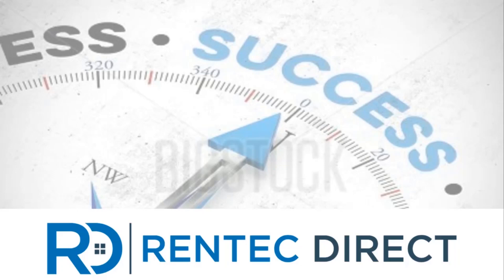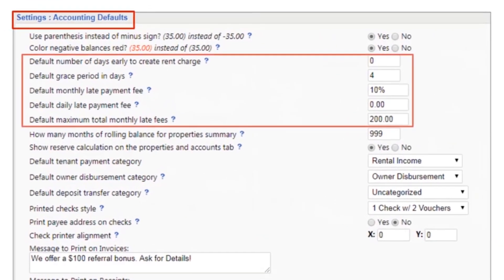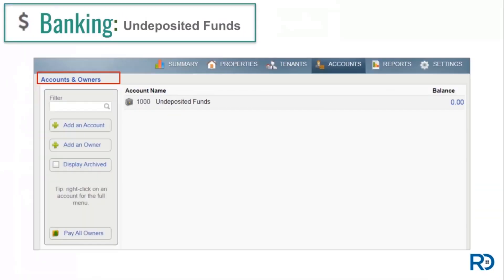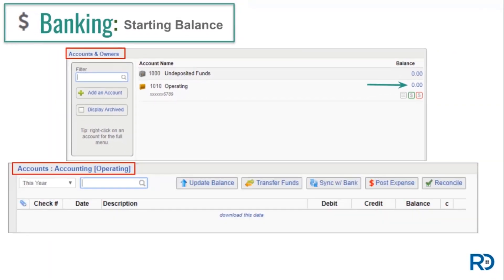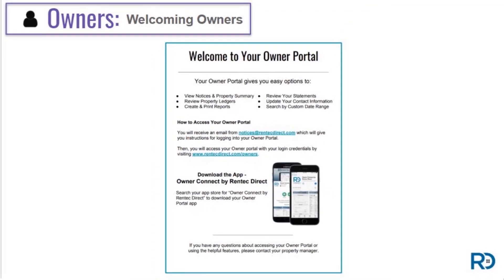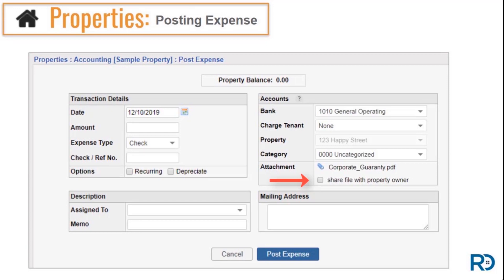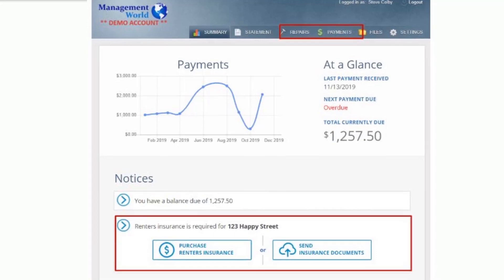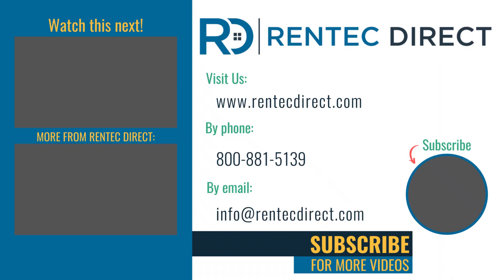Setting Up Your New Rentec Direct Account | New for 2020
Walkthrough the settings and features of your Rentec Direct account and follow the step-by-step instructions for getting started with your property management software.  Find the timestamps for relevant information below as you begin to set up your Rentec Direct account.

01:01 Settings - Security, Your Account, Accounting Defaults, Categories, Custom Fields

05:07 Banking - Multiple Accounts, Printing Checks, Setting Up Electronic Rent Payments

08:20 Owners - PM Accounts only, Portal Access, Payment Preferences

09:58 Managers - PM Accounts only, Manager Types

11:20 Properties - Details, Financial Settings, Management Fees, Recording Expenses

12:57 Tenants - Terms Deposits, Prorated Rent, Roommates, Posting Payments

17:07 Next Steps - Subusers, EasyPay, Tenant Screening, Website Tools, Getting Help